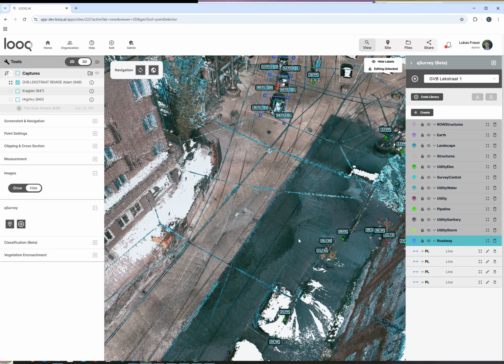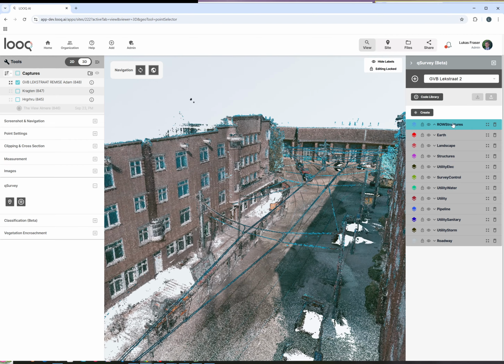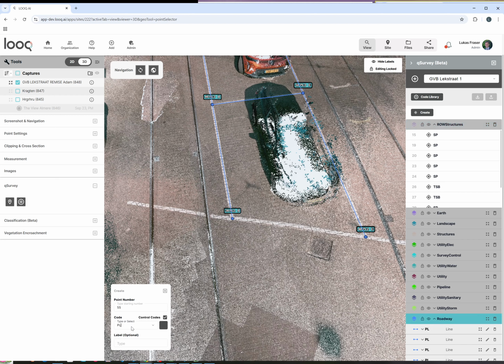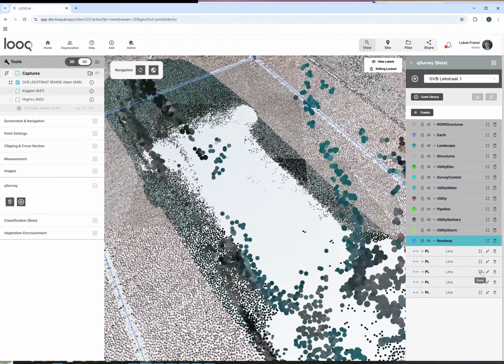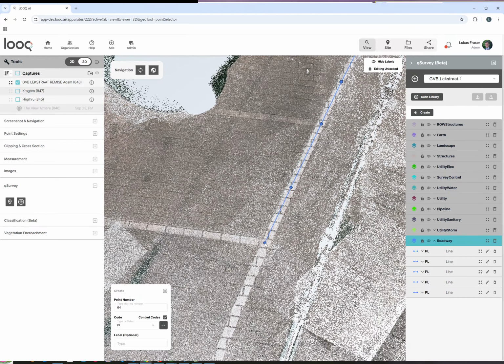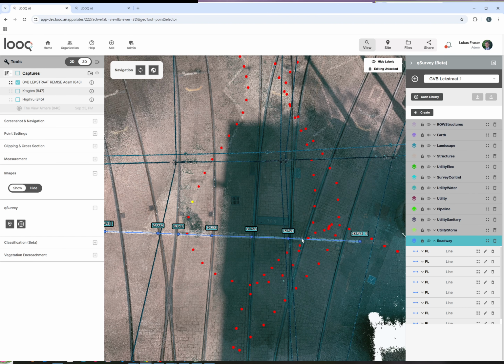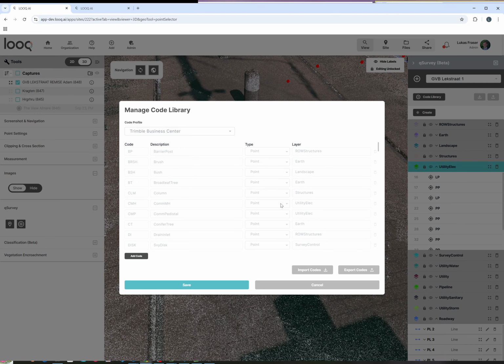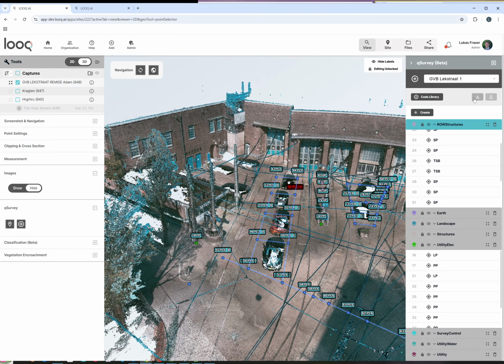Virtual Surveying with qSurvey, part of the Looq Platform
Refine geometry, draft points and lines in 3D, assign field codes, and export clean, CAD-ready line work—all within the same streamlined workflow.

Quickly and easily draft points and lines and monitor progress of the survey.

Update settings: toggle on/off displays; hide labels; lock layers; change profiles; and import, export or add field codes.

Select features on the point cloud, add associated codes. Visualize features as you create them and add, edit, and delete line segments. For instance select a curb and visualize the line as it is being created in 3D.

View and edit existing and create new code libraries tied to your organization.